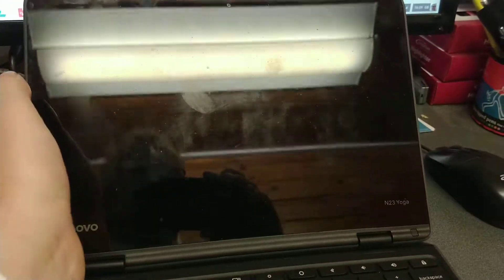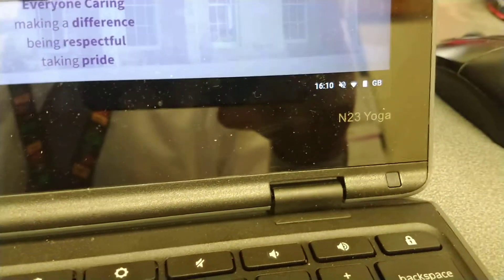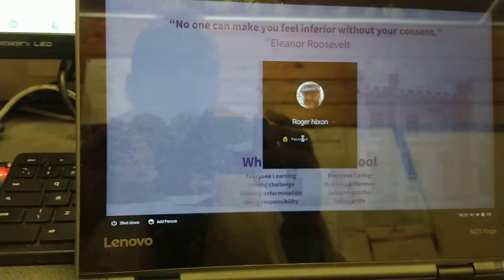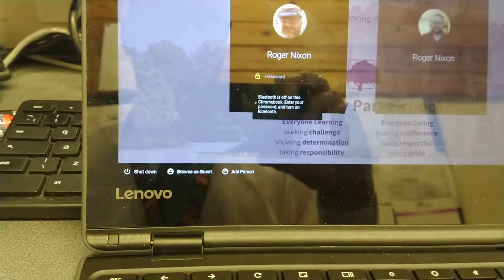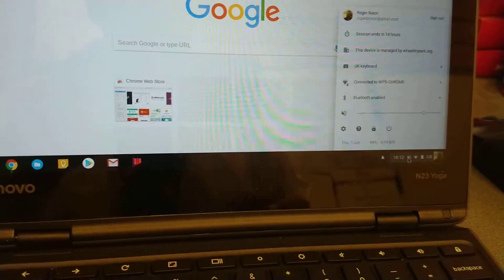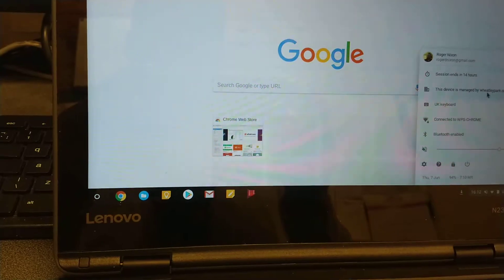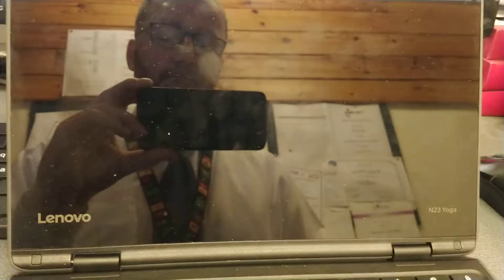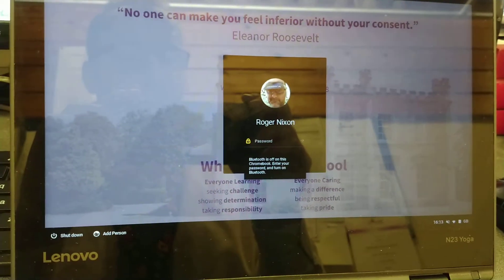Allowing private accounts on managed Chromebooks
This is a brief look at what the new timed access to private accounts and guest mode looks like on managed Chromebooks.